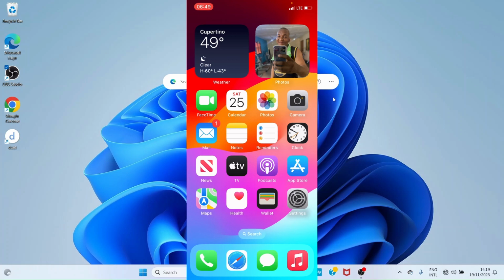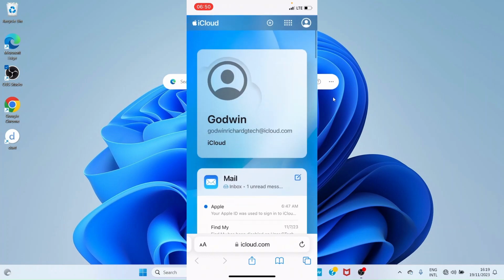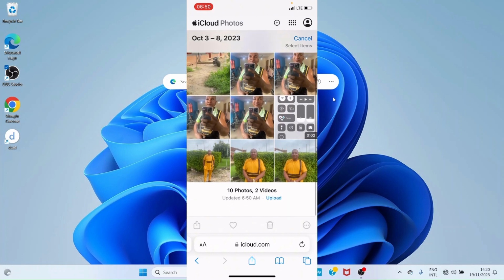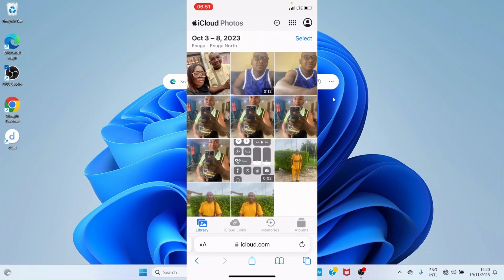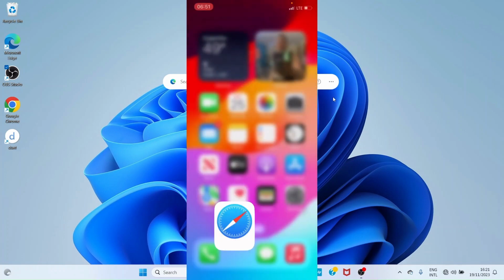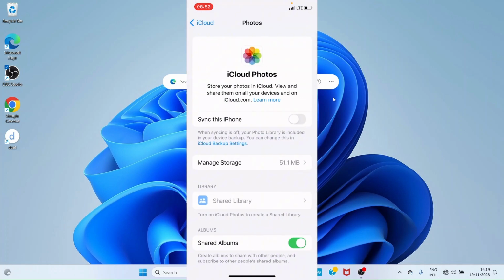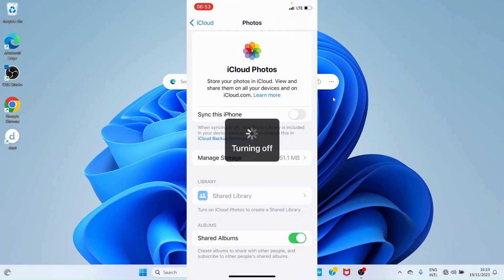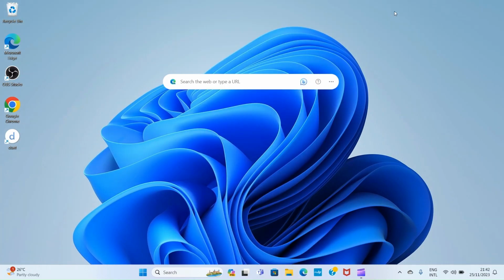How to Remove Photos from iCloud Storage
In this video tutorial, you will learn how to remove photos from iCloud. If you feel you need to free up some space from your iCloud system, you can do that at ease. One of the reasons you may have many photos on your iCloud is if your iPhone automatically syncs pictures taken with it to the cloud. This video also addresses how you can set your iPhone to only save photos locally.

Scroll down on the page and click on Photos. This action will display all the photos and videos uploaded on your account. Click Select button which appears at the top right of the Photos page. And tap on the photo or photos you want to delete. Once you tap on any media, it will be selected.

Click on Delete icon and the photo will be deleted.

On the other hand, you can configure your iPhone to save videos and photos locally. Click the Sittings app followed by your iCloud profile picture (in the absence of profile picture, click on your initials). Click on iCloud and then on Photos. This will open a new page. On the page, toggle the button Sync this iPhone button off.

Timestamps ⏰
00:00 Introduction
00:13 sign in on iCloud
00:56 Delete photos
02:09 Stop auto upload photos in iCloud from iPhone